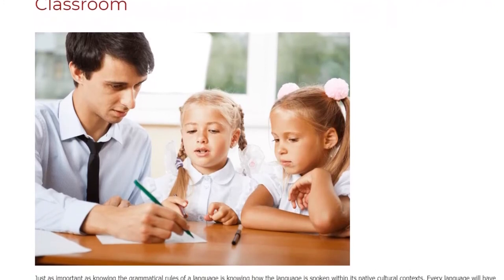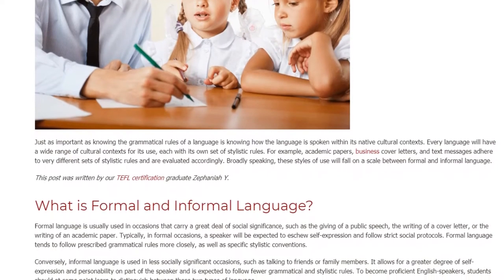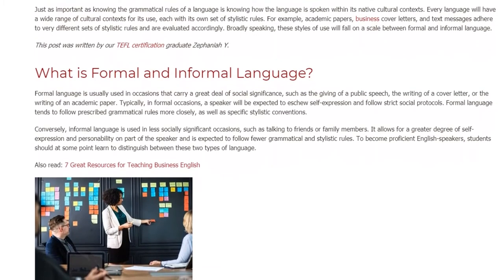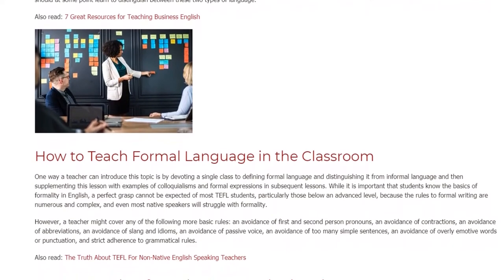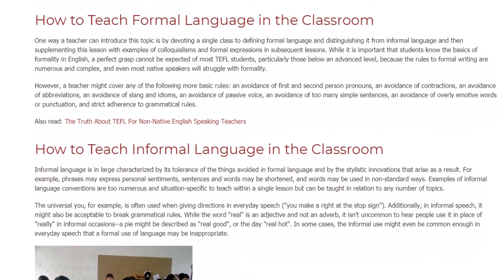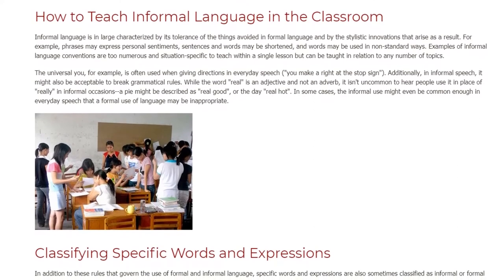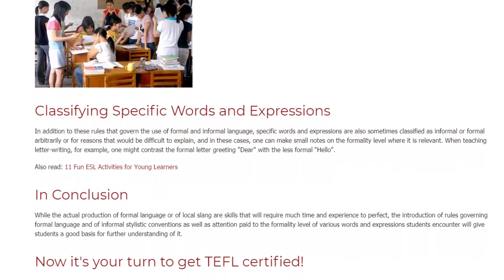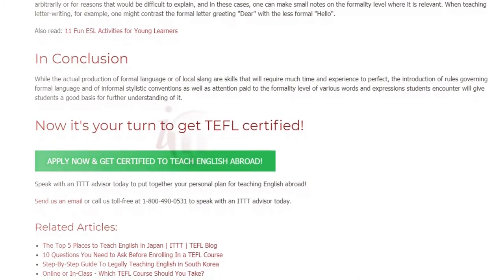Teaching Formal and Informal Language in the ESL Classroom | ITTT TEFL BLOG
Just as important as knowing the grammatical rules of a language is knowing how the language is spoken within its native cultural contexts. Every language will have a wide range of cultural contexts for its use, each with its own set of stylistic rules. For example, academic papers, business cover letters, and text messages adhere to very different sets of stylistic rules and are evaluated accordingly. Broadly speaking, these styles of use will fall on a scale between formal and informal language.